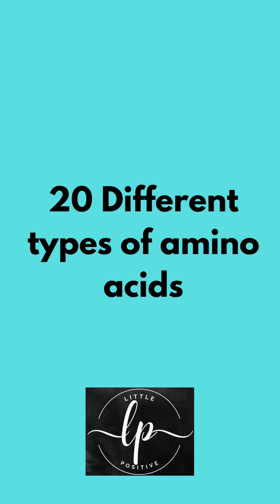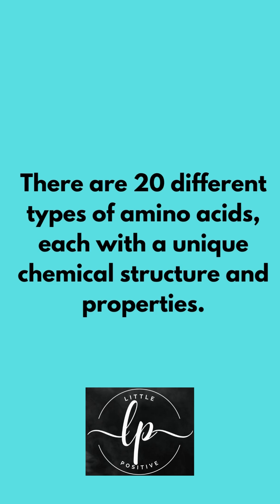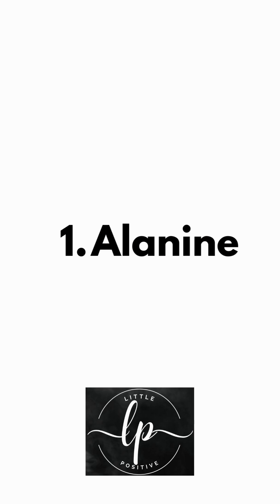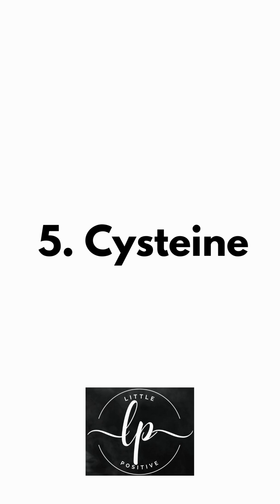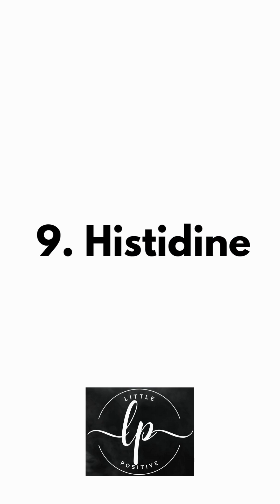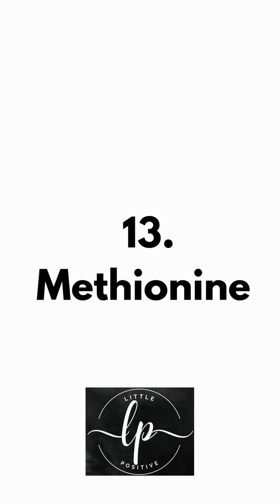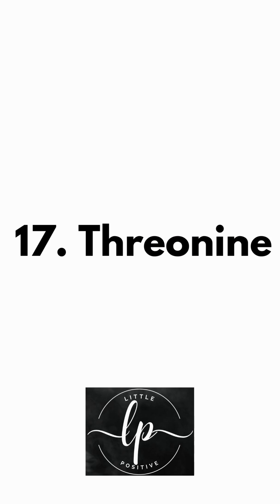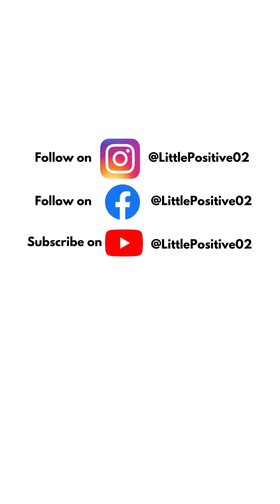20 Different types of amino acids Names.